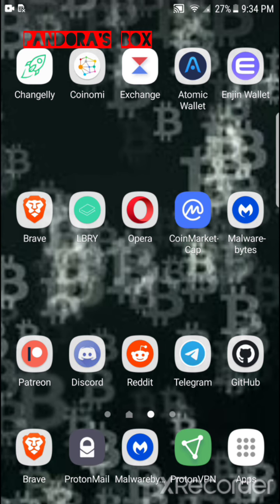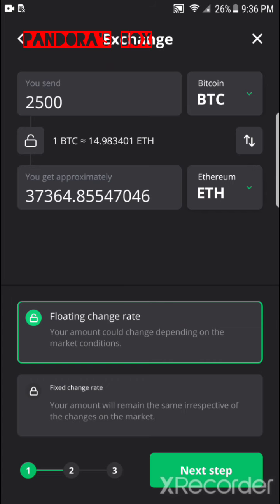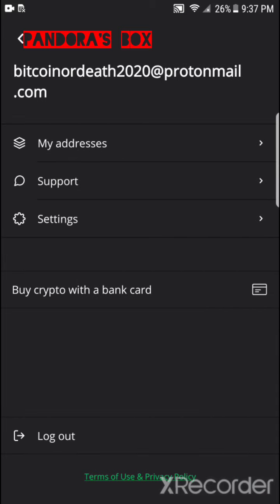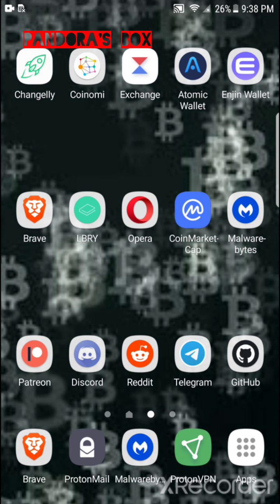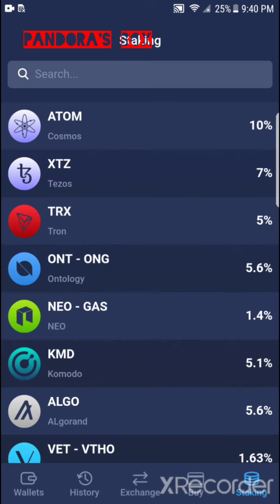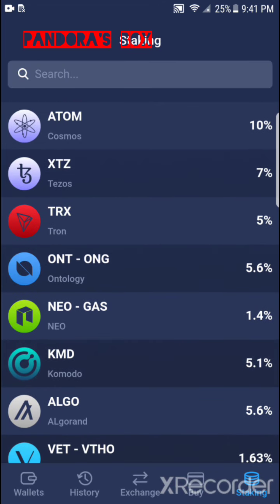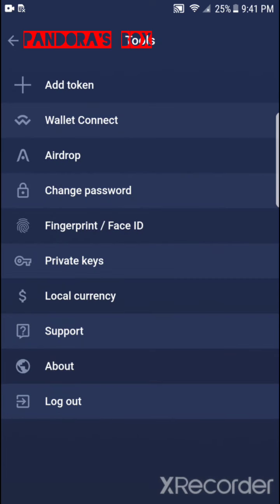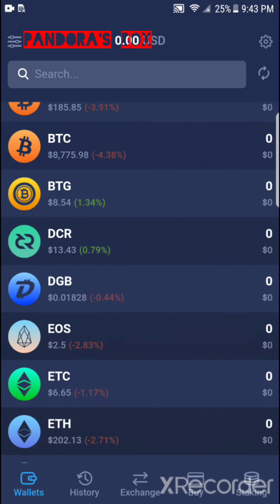How to use changelly and atomic wallet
A quick tutorial into how to use a decentralized exchange and multi wallet. Trying to make the videos under ten mins sorry.

to sign up for Crypto.com and we both get $50 USD :)
Have you seen the Gemini app? Try it using my code and we'll each get $10 of Bitcoin.

BTC
bc1qtsr2u8jk5zemlsg8sdkvcng6hfzw96gnddll8x
ETH
0xcBA38B48eA7756E642CffCC006867E5DEF86Db7b
LTC
LVqh2BZjiDeKoGSFptEkaXRvfxP3miMwiF
XRP
r9r6DUJySMjuofoqbu2A9Pc8NL3kaJiu8w
APL
APL-NHQS-PFB7-XASS-7NWZT